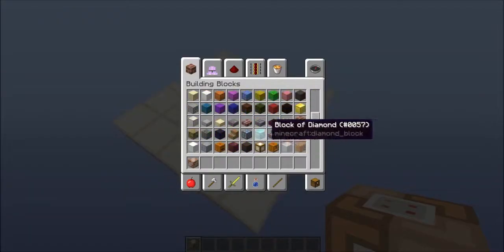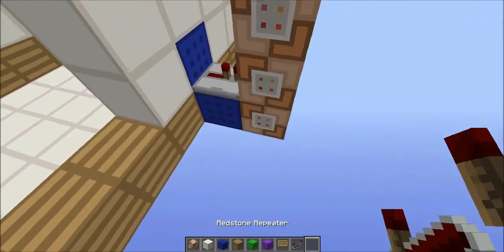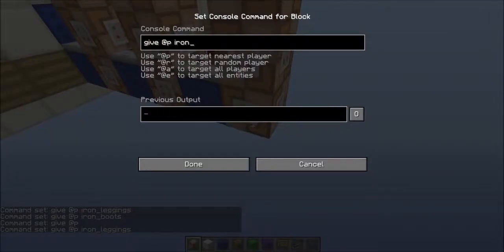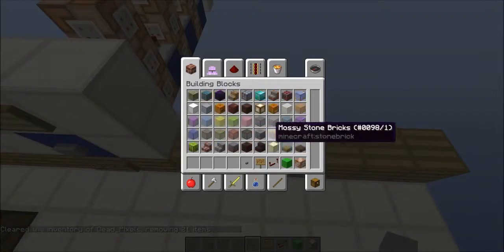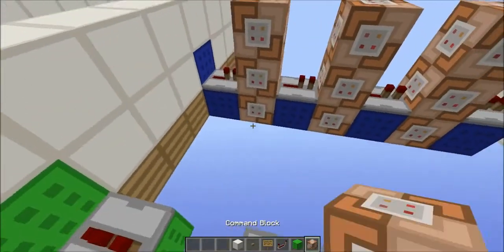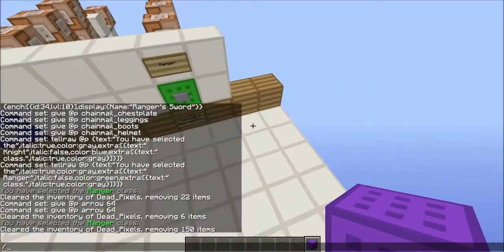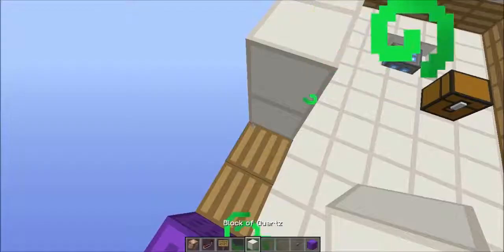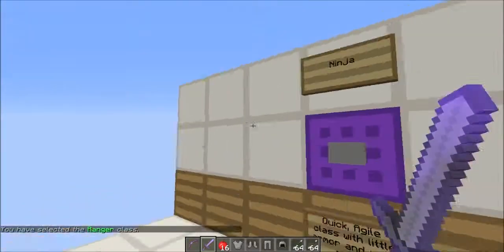Let's Build KitPVP Episode 1 | Classes and Introductory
Today, I have started a sort of mini-series where I will be creating a basic KitPVP Map. Most importantly, I need YOUR help! So far, I have created 3 classes. Ranger, Knight, and Ninja. This series should not take long, so comment while you can!

I just got back from vacation, so I apologize for the lack of videos on my channel!